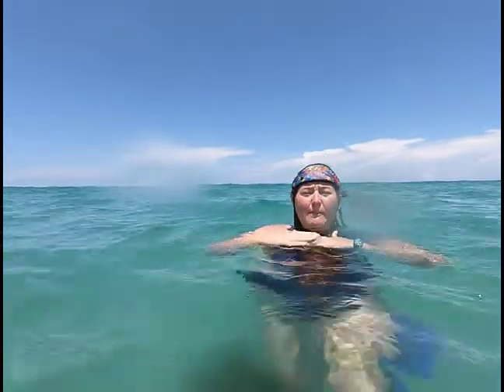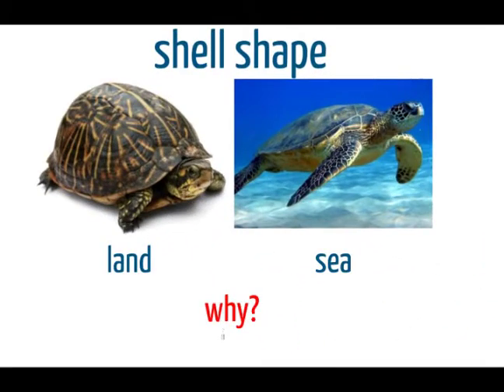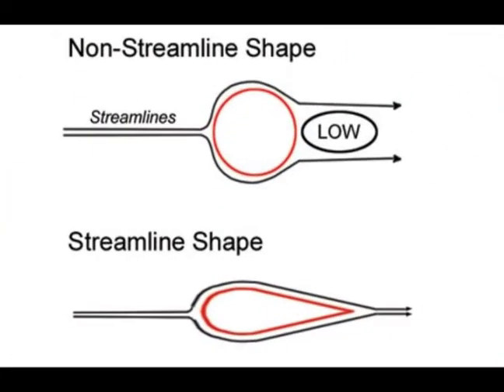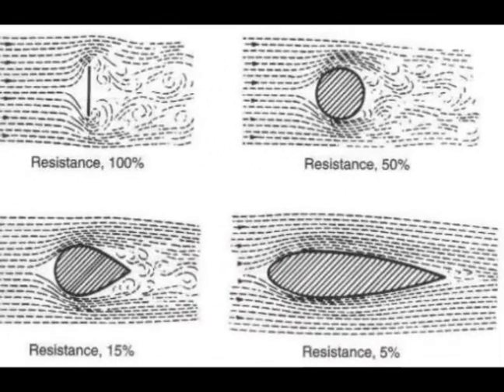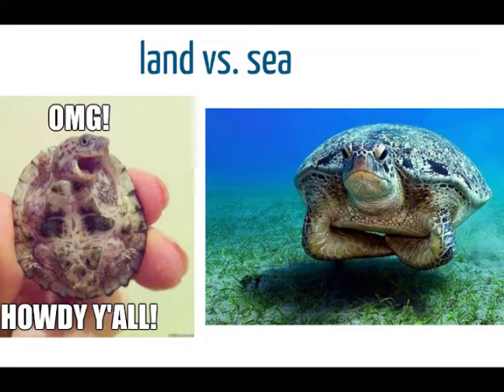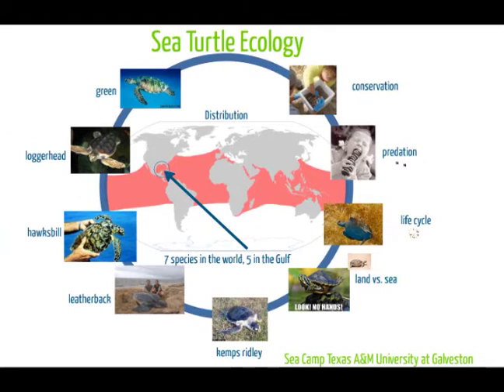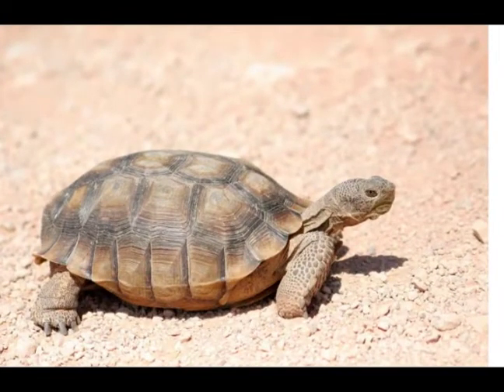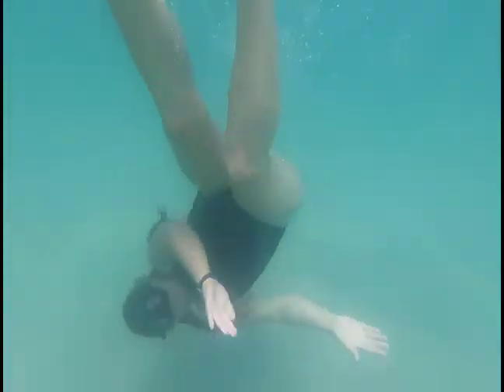Sea Turtle, Terrapin, Tortoise, Oh My!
What kind of turtle is it? This video will describe the difference between fresh water, saltwater, and land turtles!